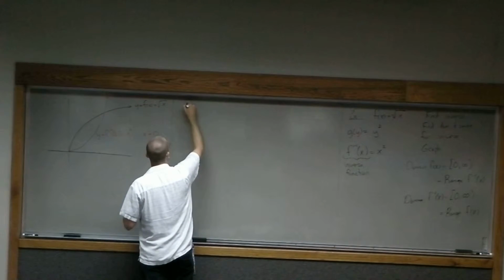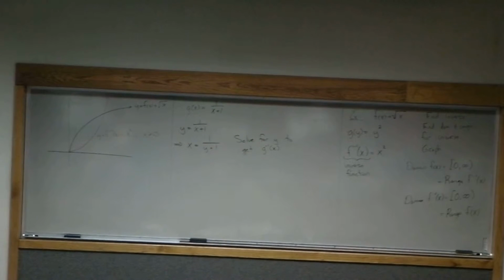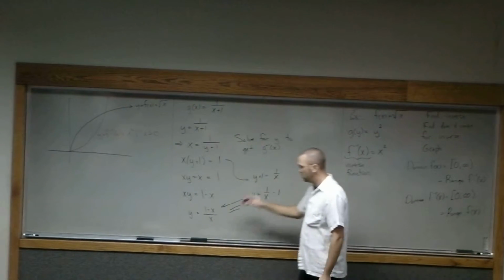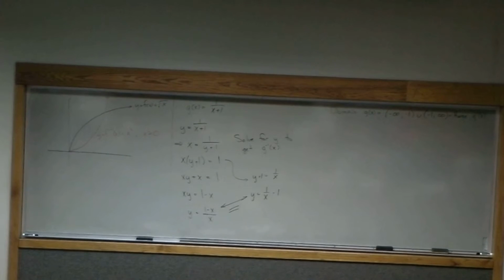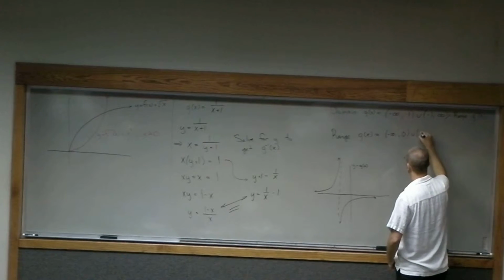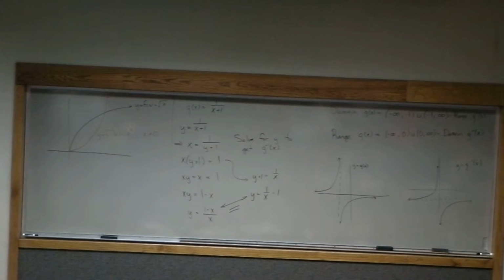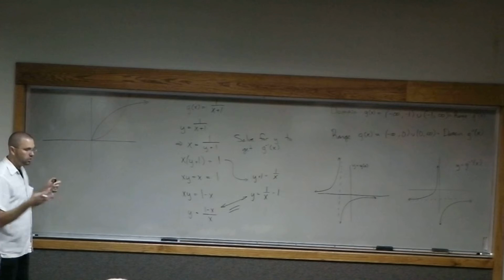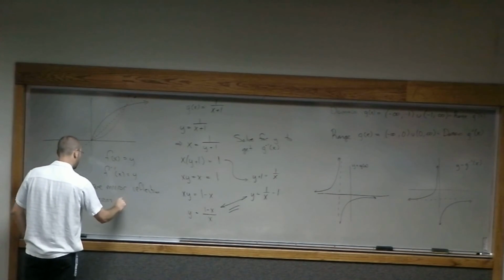SCKans Calculus 1 09.03.2010 Class 5 Part 4 of 4